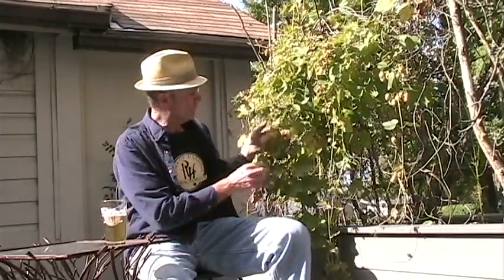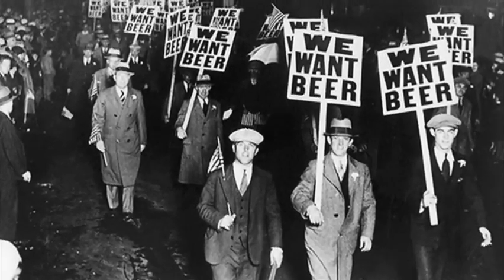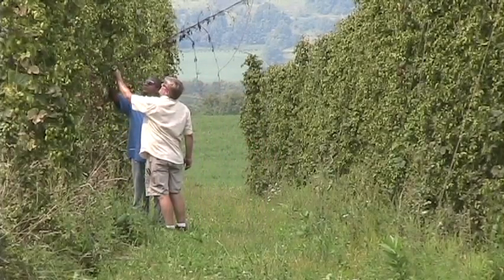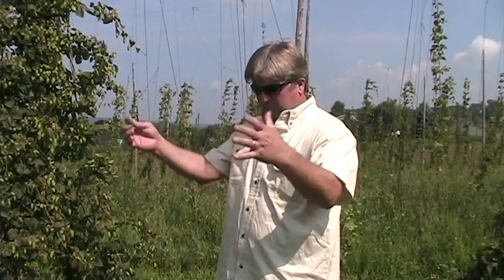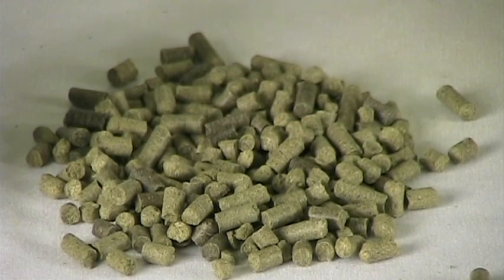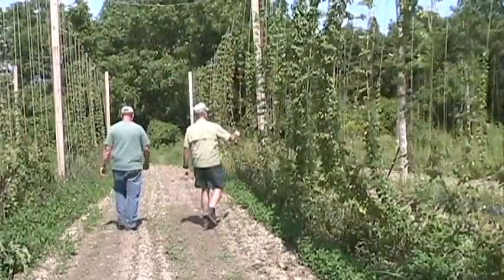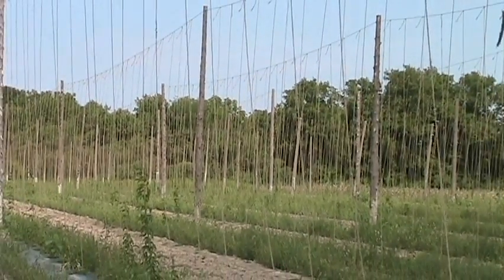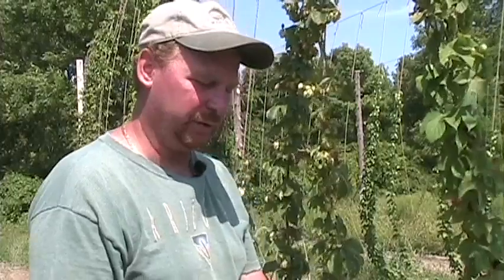Rogues' Harbor Brewing Uses Fresh New York State Hops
Rogues' Harbor Brewing is now producing craft microbrewery beers with fresh, New York State hops.
Featured Pompey Mountain Hop Farm, Pompey, NY and Wychoff Hops in Interlaken, NY.